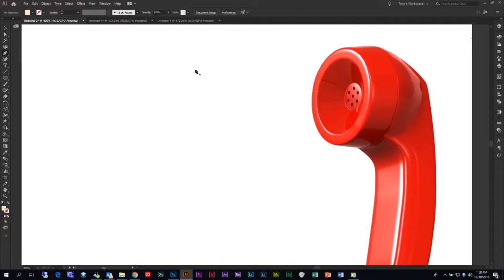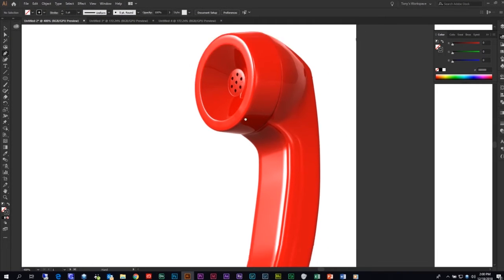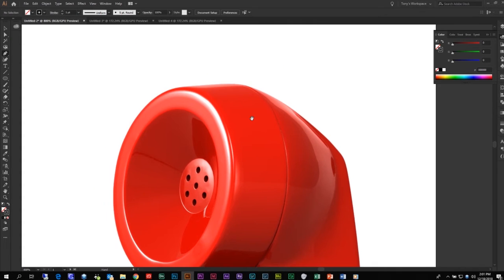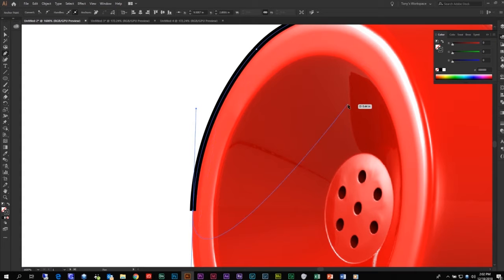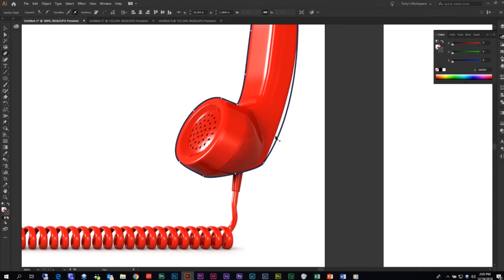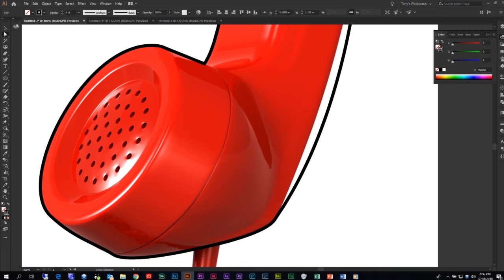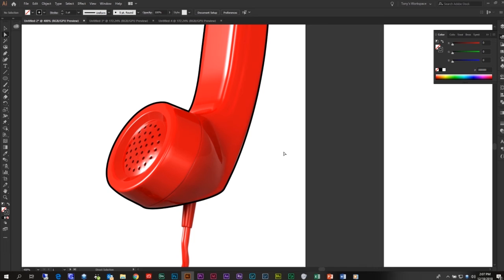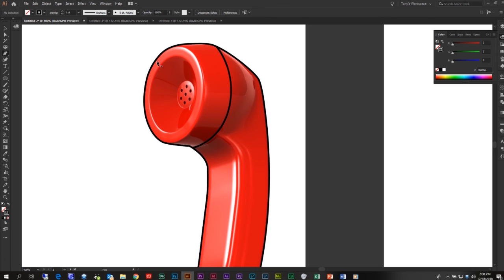Illustrator basics: Pen Tool